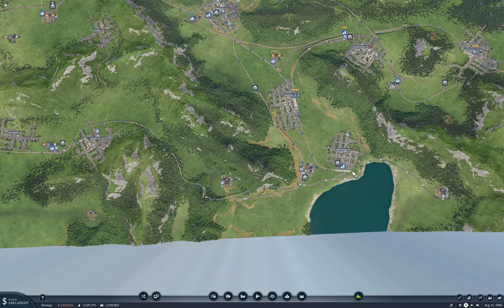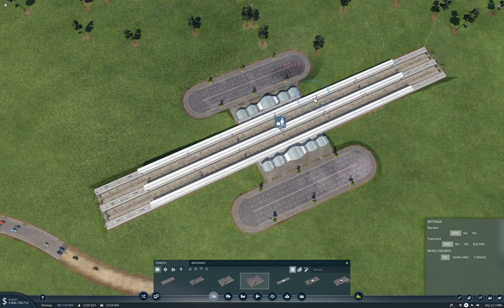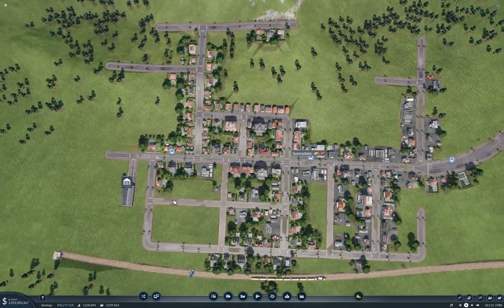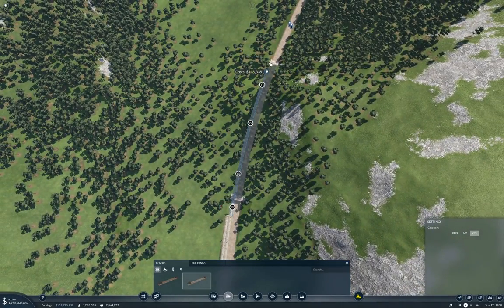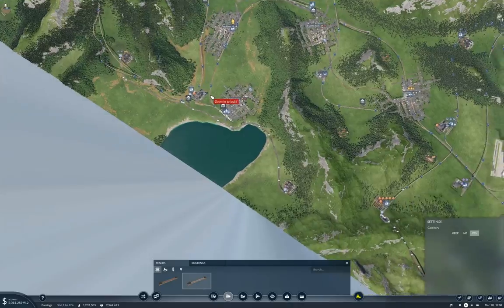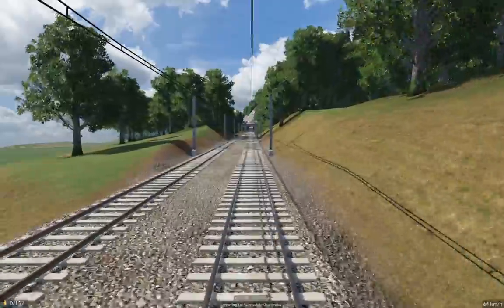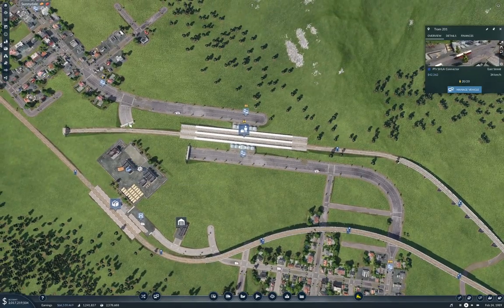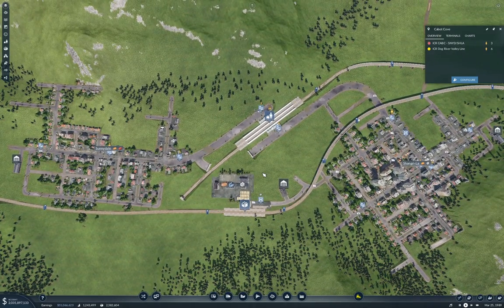Transport Fever 2 - It's Sunny In Paradise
You guessed it. More passenger rail connections as the Frostbite Falls passenger network slowly approaches Stepford...